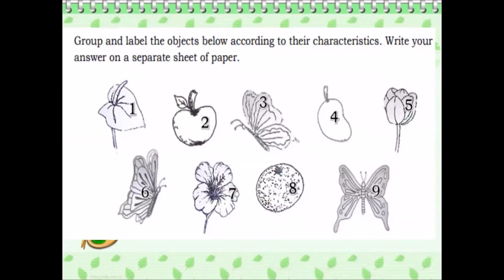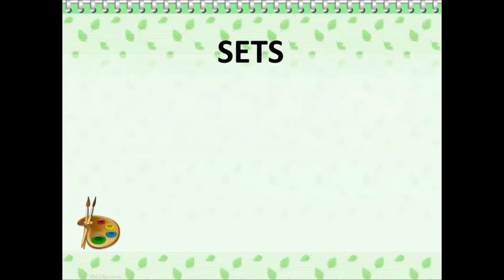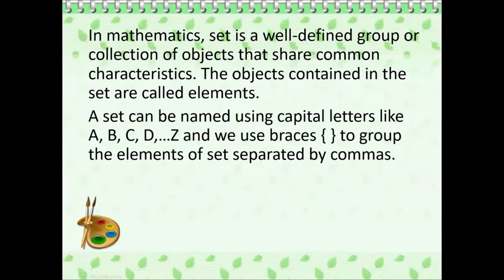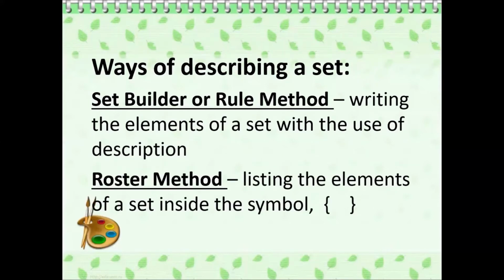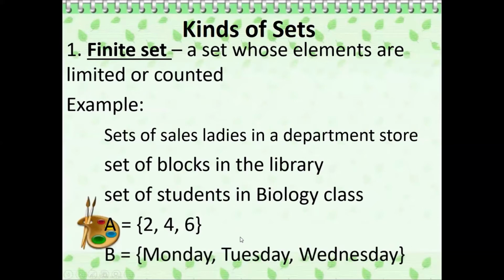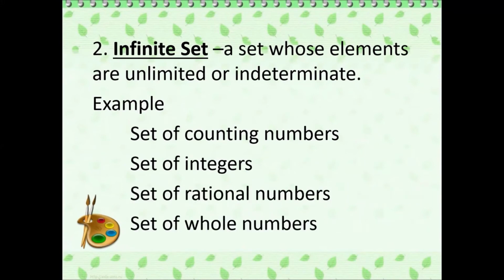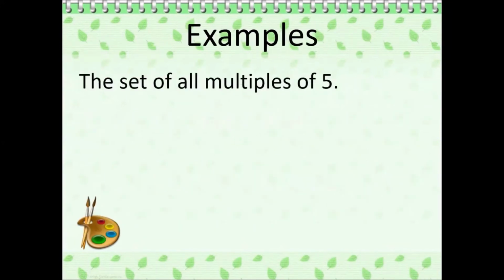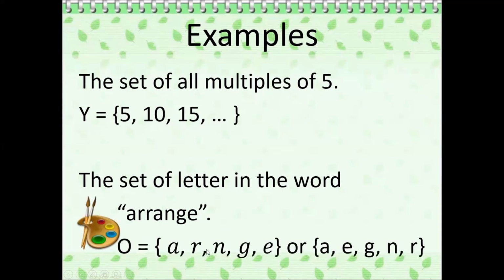Lesson 1 - Sets Math 7 (First Quarter)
Objective:
Illustrates well-defined sets